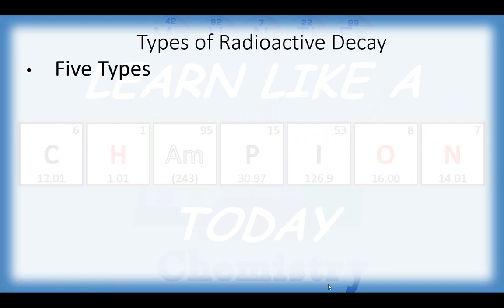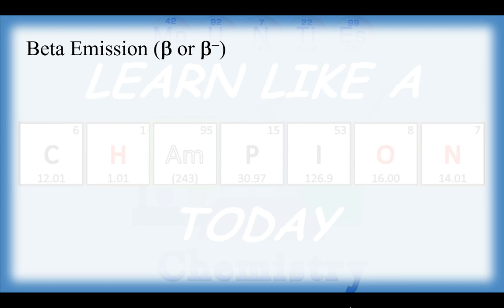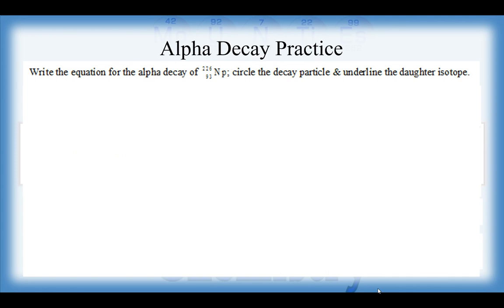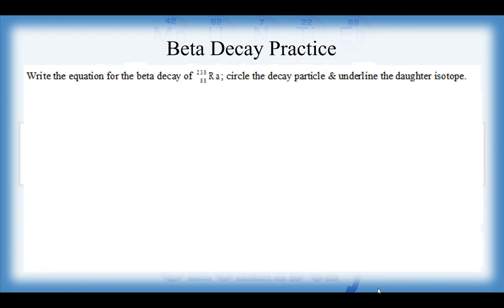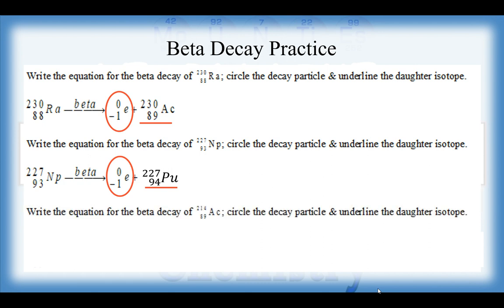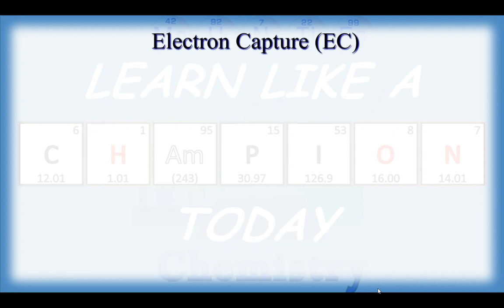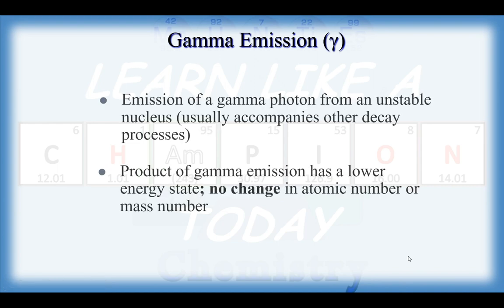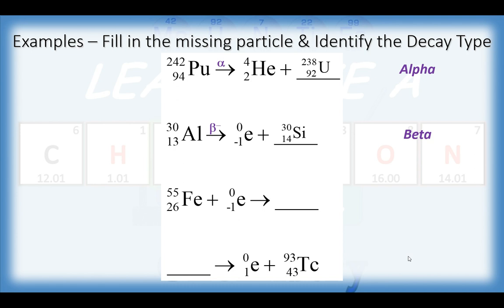Types of Radioactive Decay